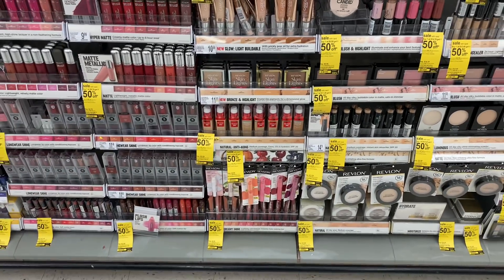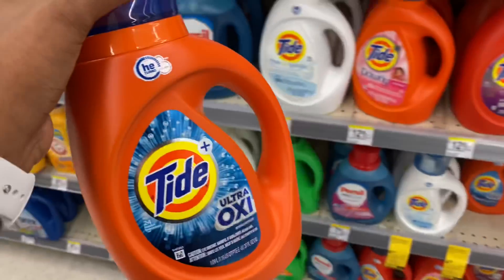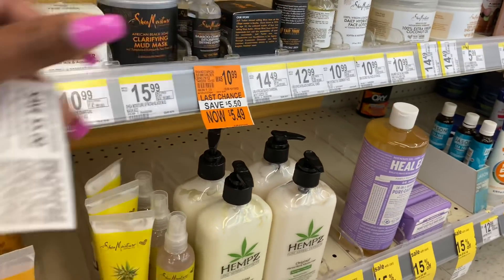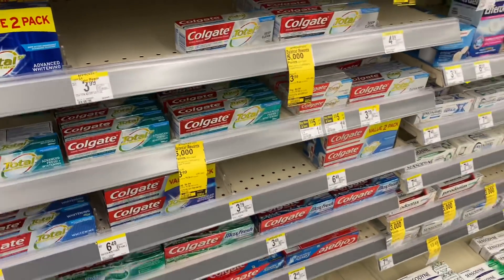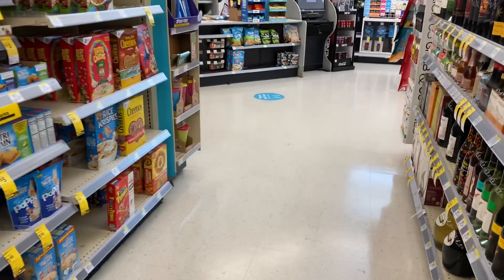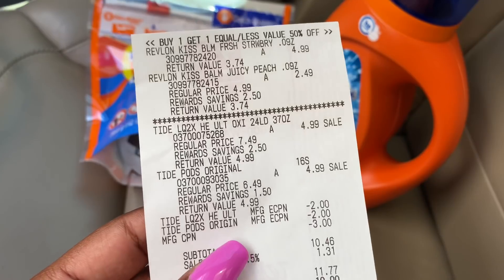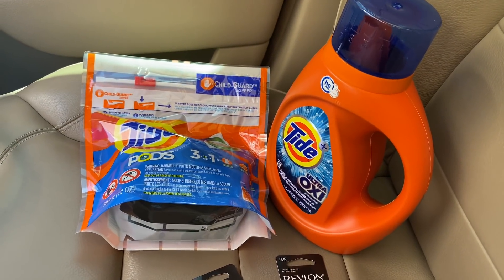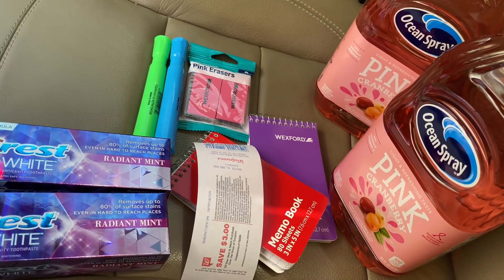Walgreens | 8/9-8/15 | Cheap Tide & More | Newbie Friendly Breakdowns Included | Meek’s Coupon Life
-Sunday's Newspapers

3551 Blairstone Rd STE 128 pmb 121

meeks_couponlife